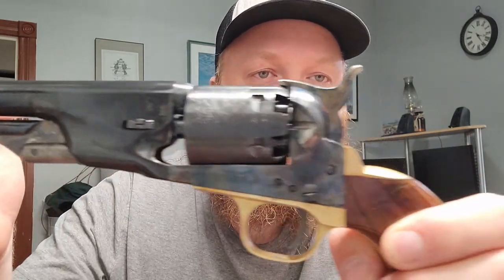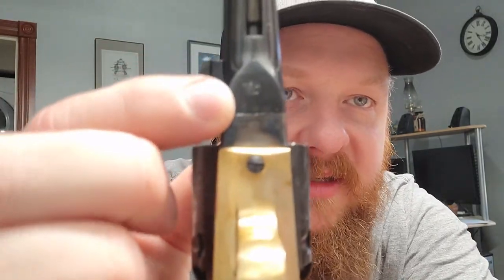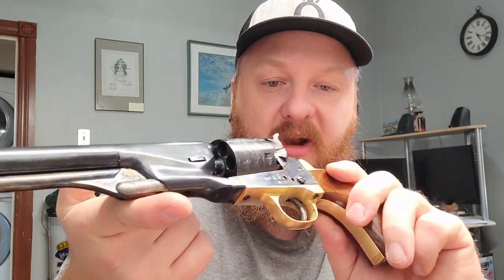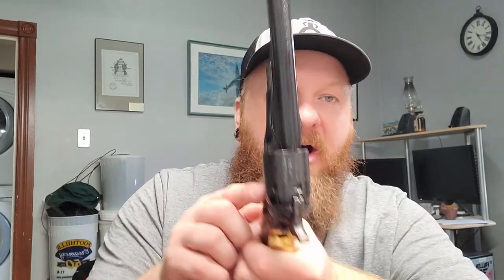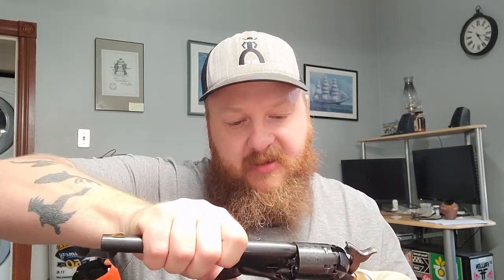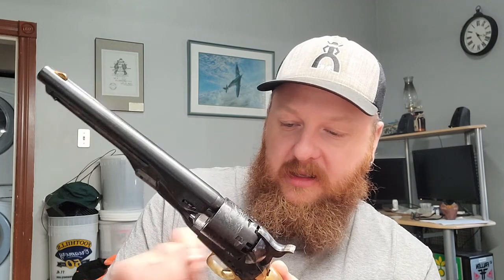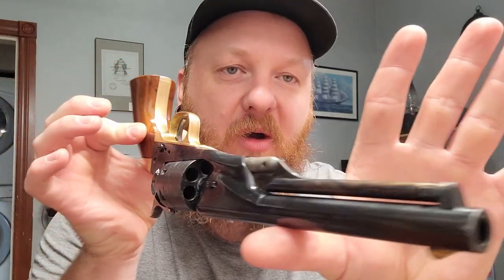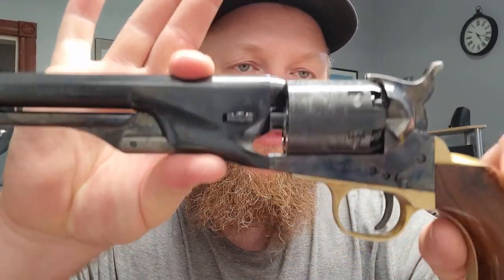1861 navy Paolo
In this Video I am showing you a new to me revolver, made by Armi San Paolo, and showing you that not all older revolvers are bad! hope you enjoy.